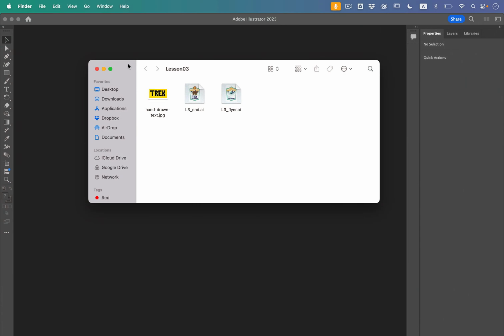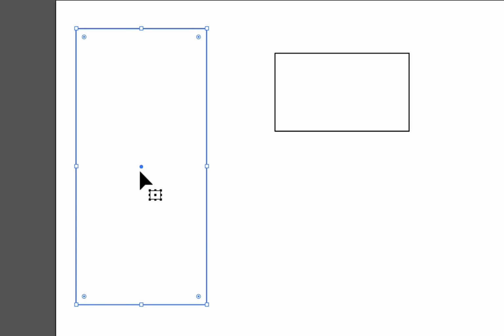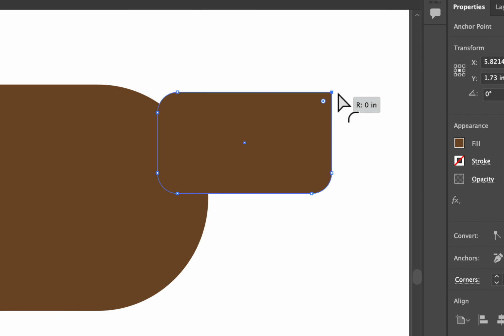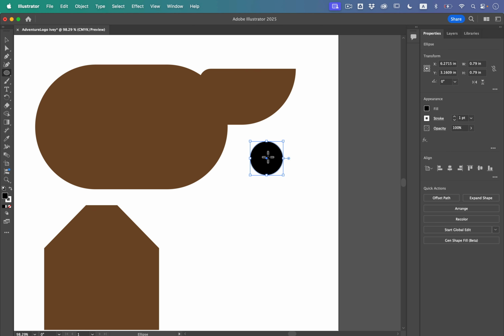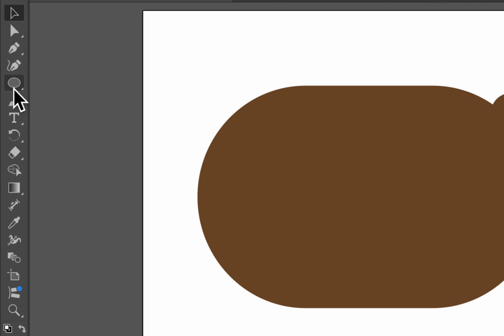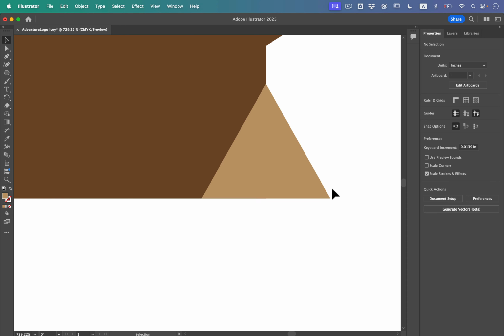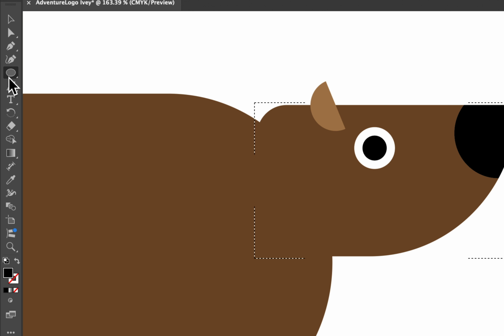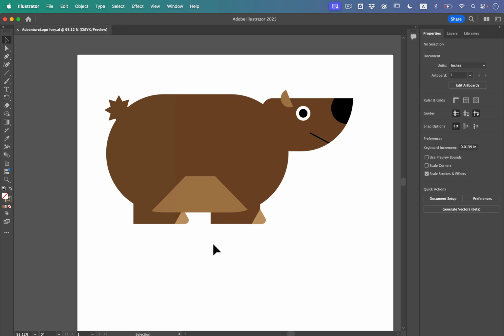Adobe Illustrator - Lesson 3.1